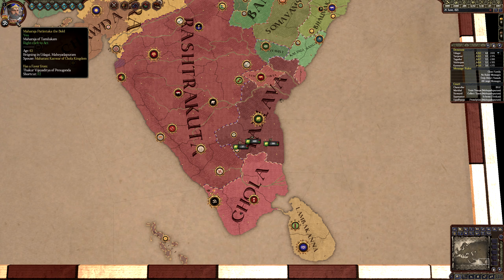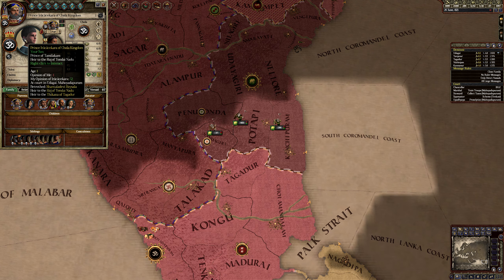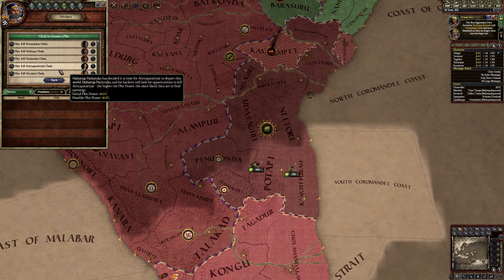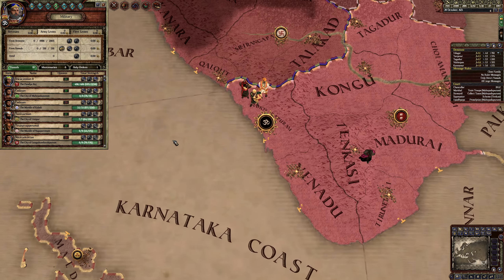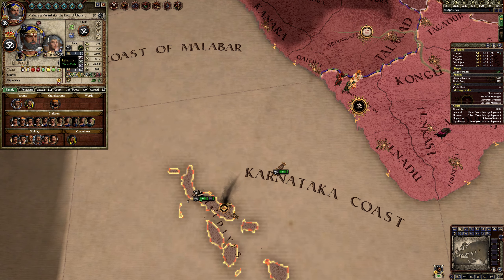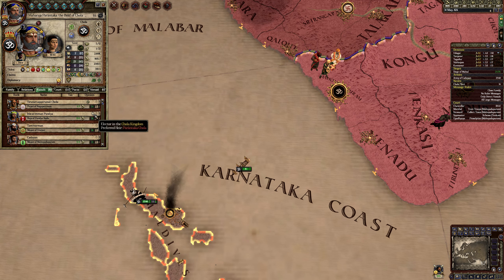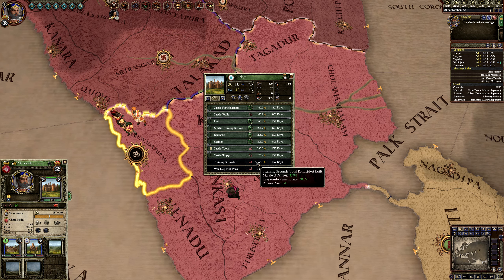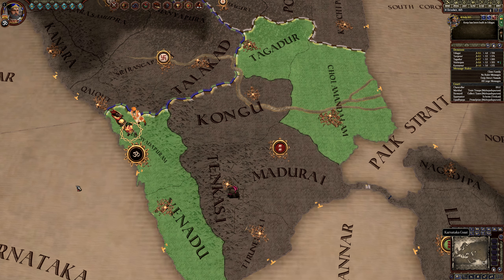Crusader Kings 2: Conclave - Hindu India - Ep 4